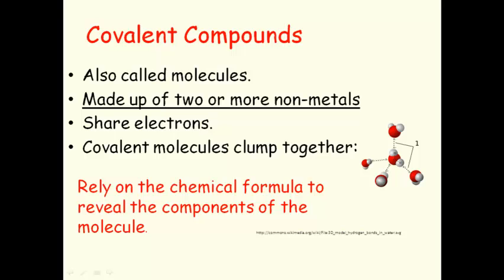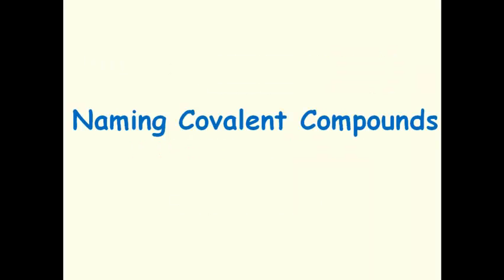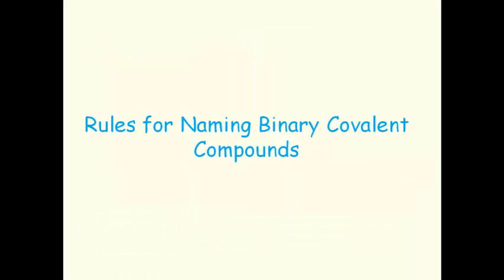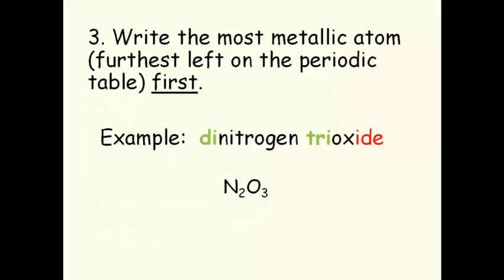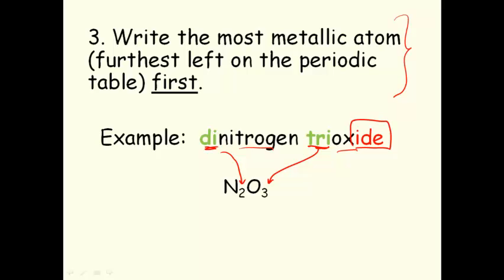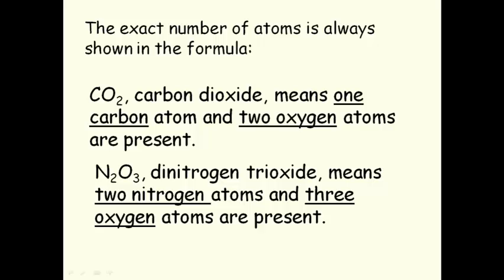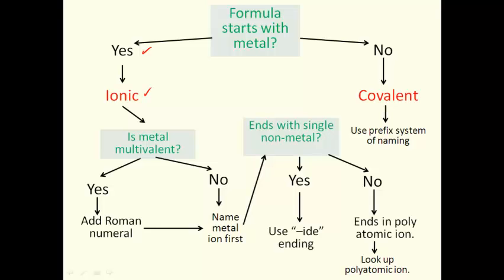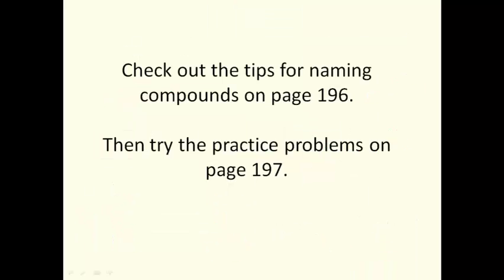8. Writing Formulas for Covalent Molecules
How to write formulas for covalent molecules - pretty straightforward.